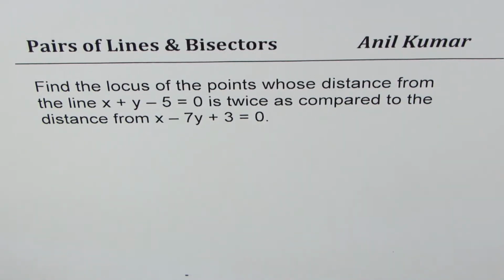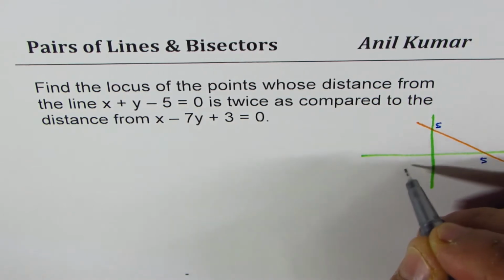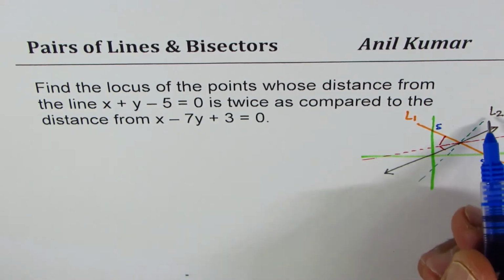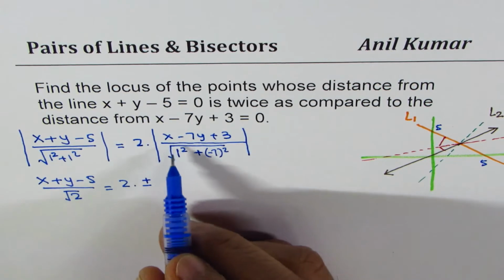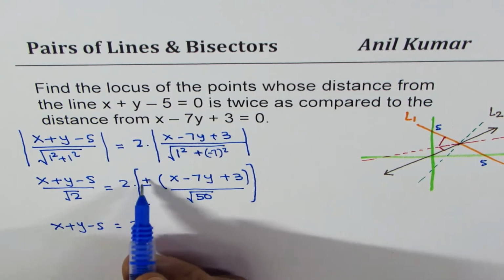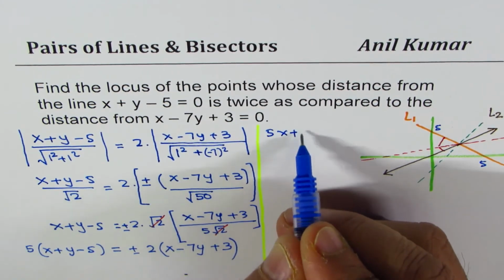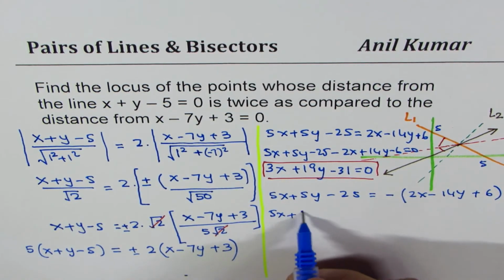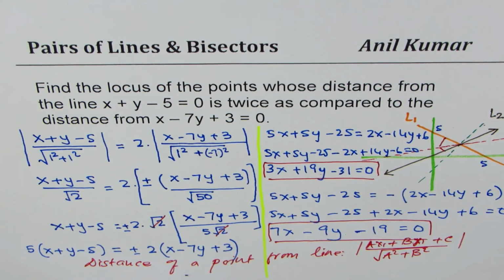Locus of points twice the distance from one line than other